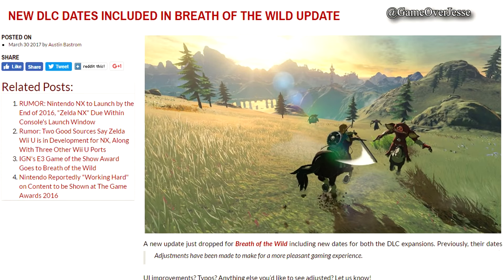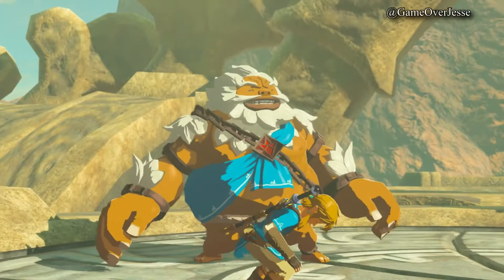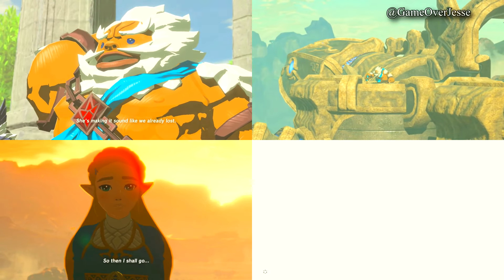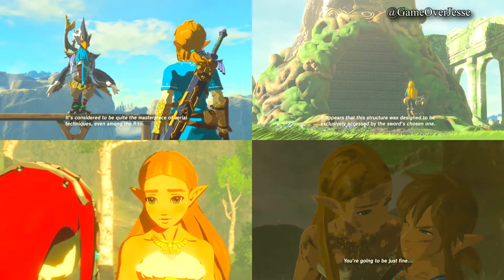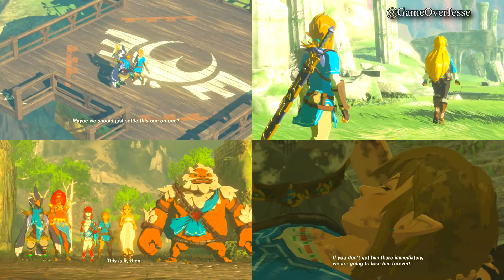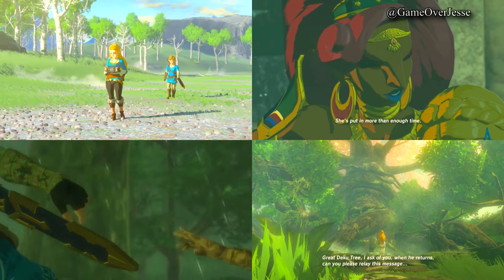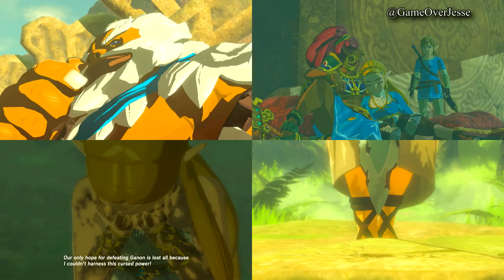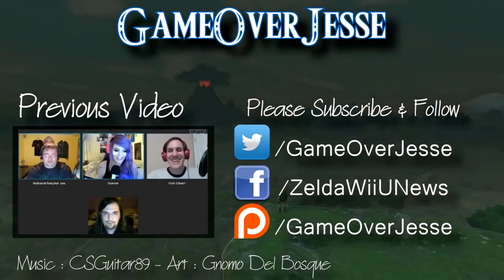Zelda Breath of the Wild DLC News & Second Update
Zelda Breath of the Wild has received a second update and new DLC News.

This video would not be possible without the help from AMD & Antec.

A huge thank you to Gnomo for my custom Zelda Avatar.

Thank you to CSGuitar89 for allowing me to use his video game & Zelda cover songs in my videos.